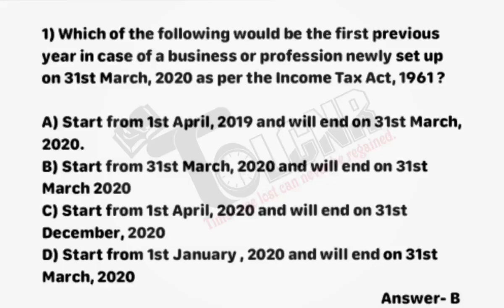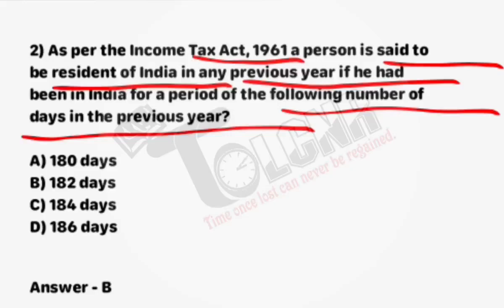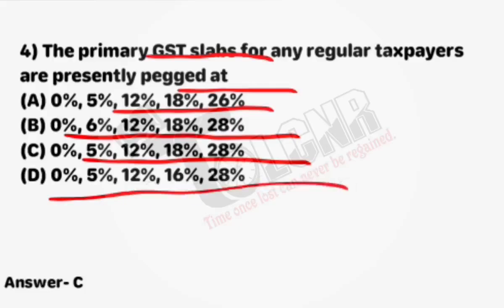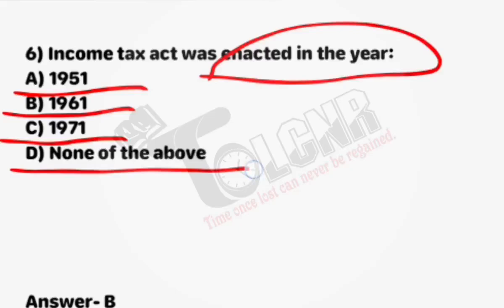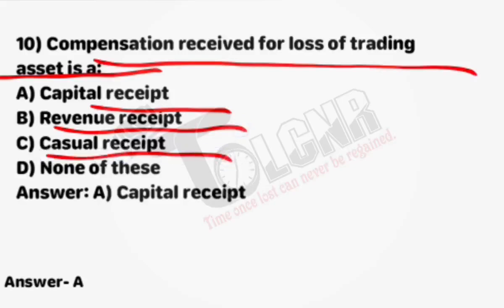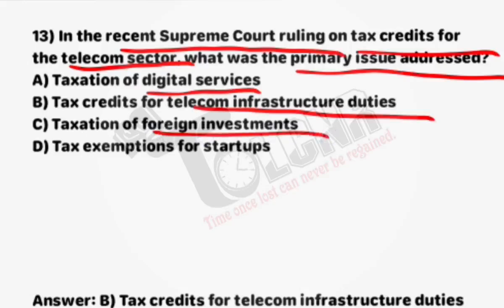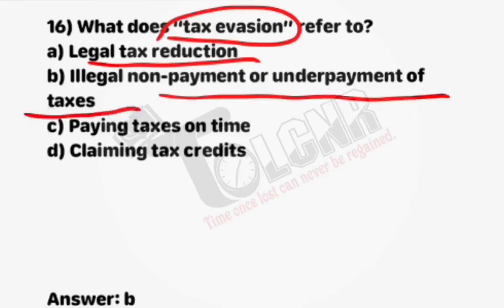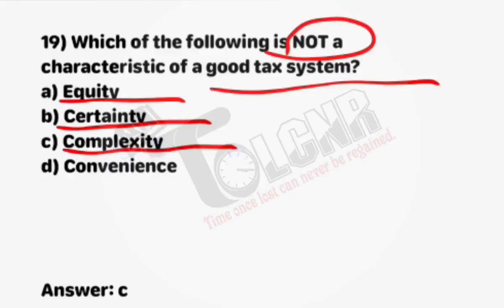AIBE 19 | law related to taxation | All India Bar Examination 2024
Law of tort for AIBE 19
Motor vehicle act for AIBE 19
Consumer protection Act for AIBE 19

Labour and industrial laws for AIBE 19